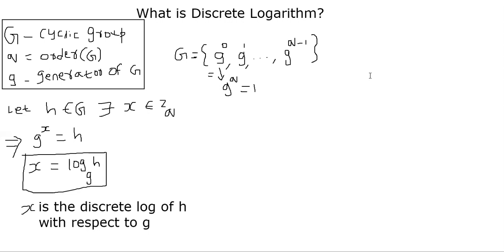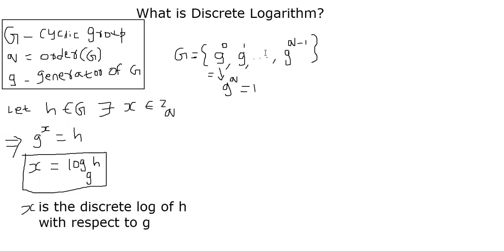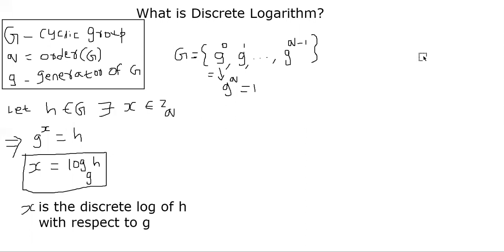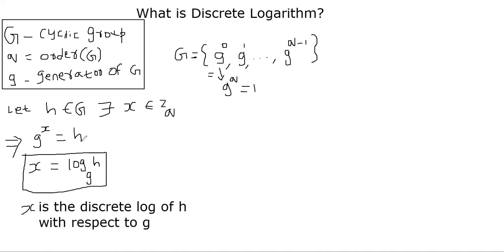What is Discrete Logarithm?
We formally define the discrete logarithm of an element in a cyclic group.